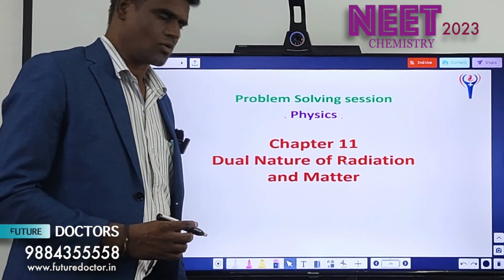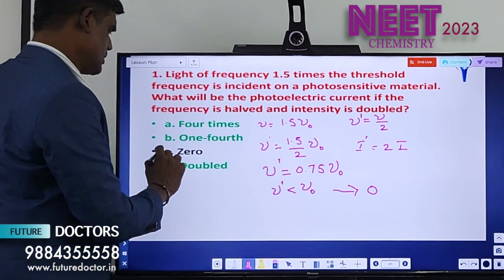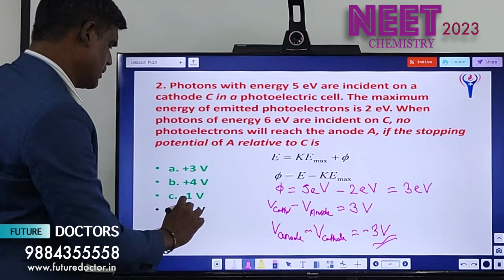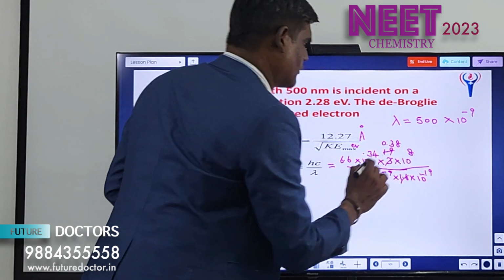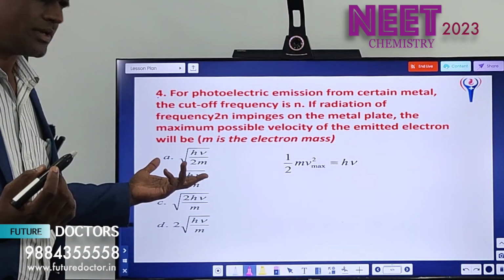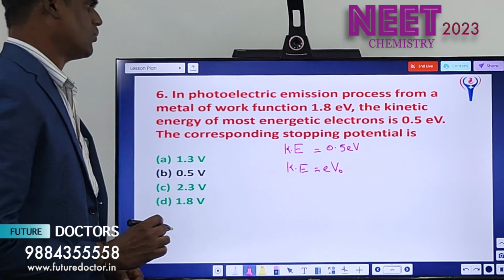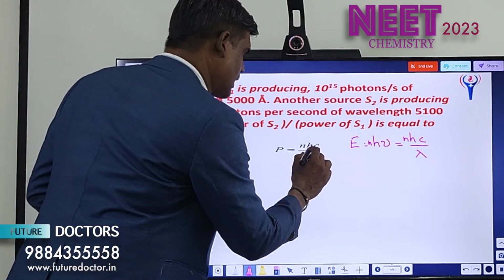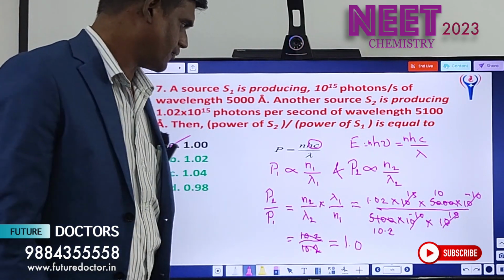NEET2023 I FUTURE DOCTORS NEET COACHING ACADEMY|NEET CRASH COURSE |CHENNAI NEET ACADEMY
CHENNAI
NEET ACADEMY CHENNAI